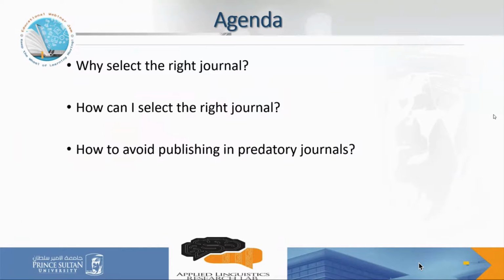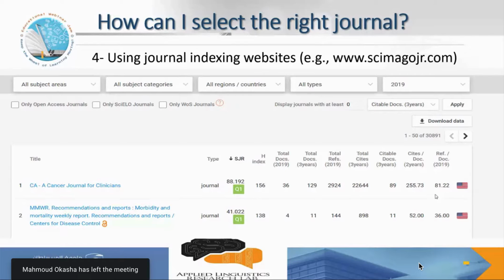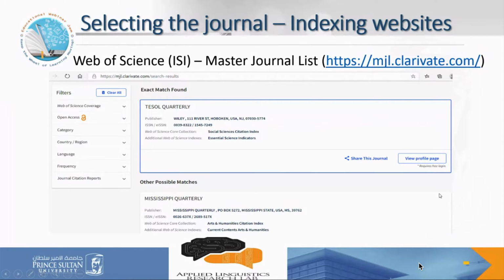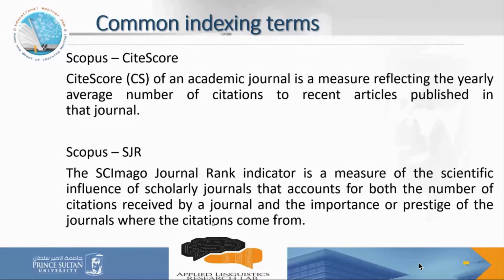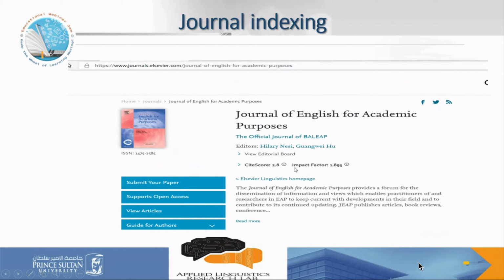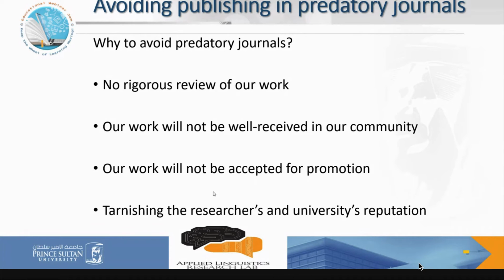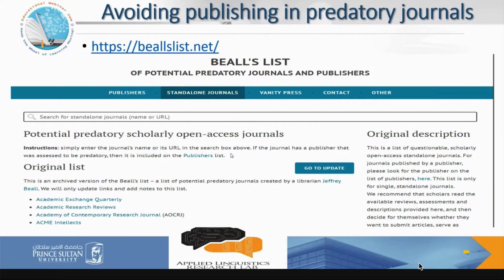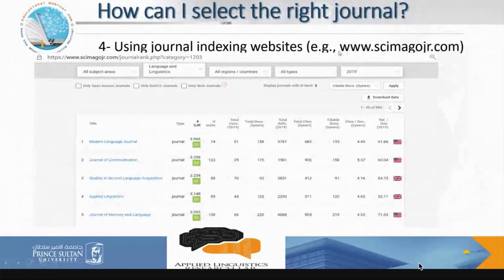Selecting the Right Journal for your Article